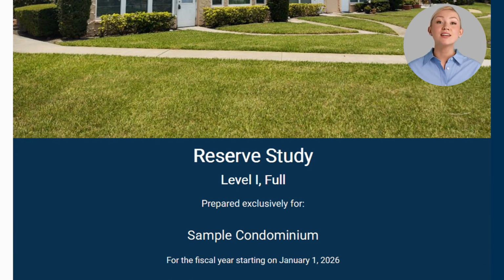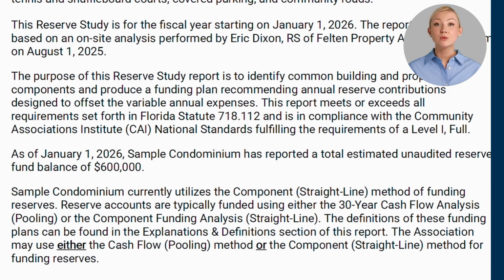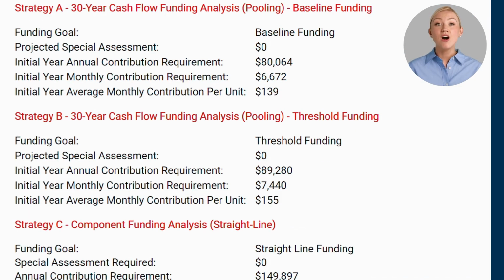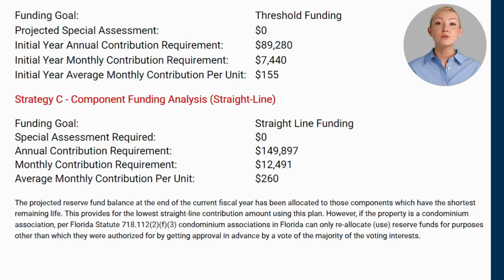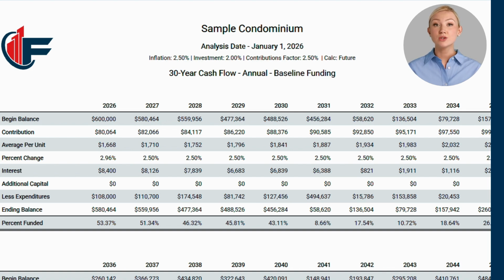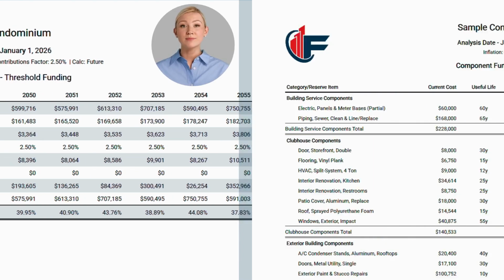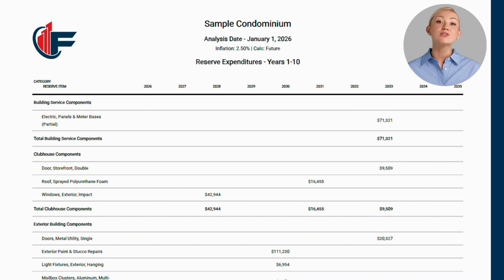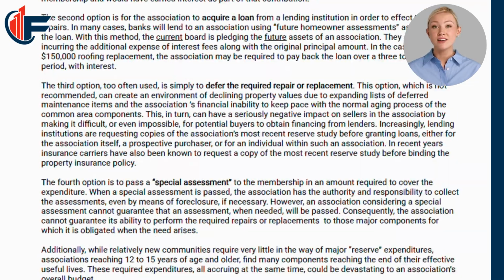FPAT Reserve Study Sample with Report Overview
This video is both a sample reserve study and a step-by-step explainer to help you understand how to read your own reserve study with confidence.